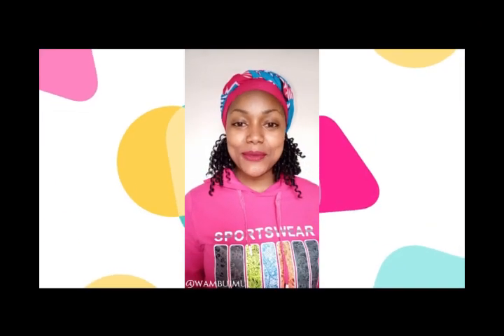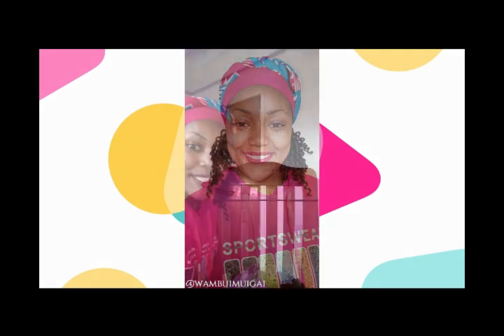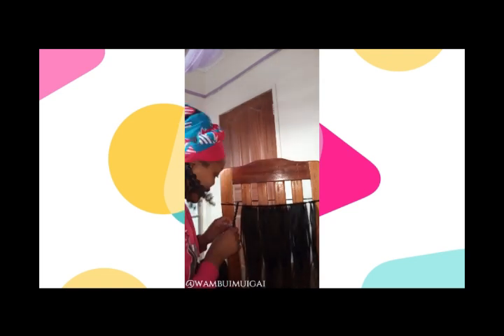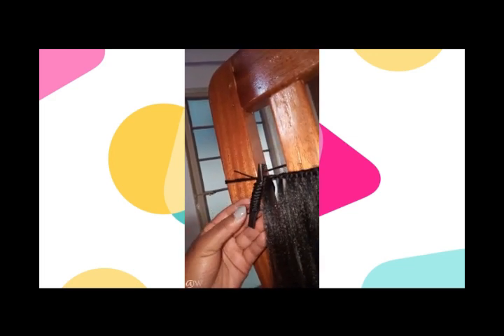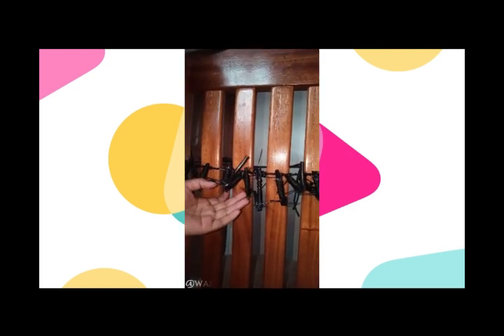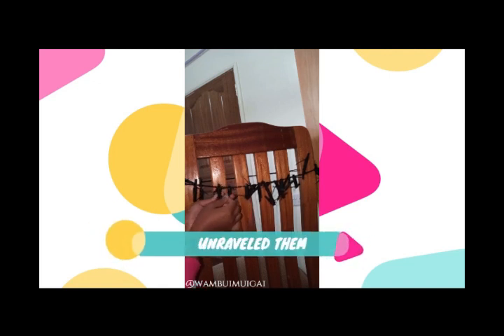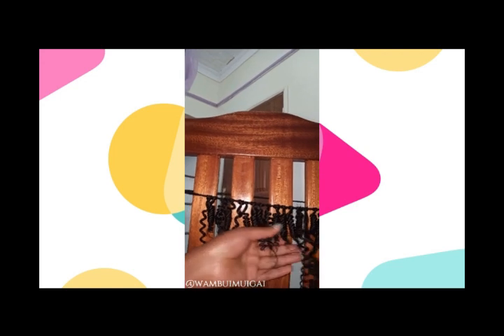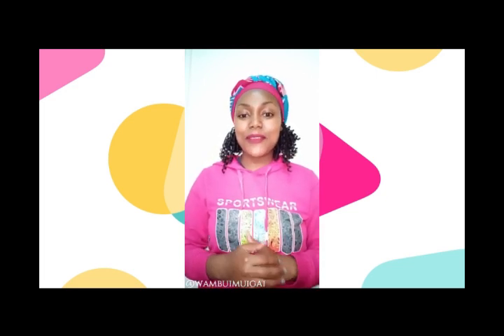ABUJA BRAID TO CURLY CROTCHET HAIR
In this video, i am going to show you how you can transform regular box braid hair, into a cute curly crotchet braid or an extension you can rock when going natural. Hope you enjoy.